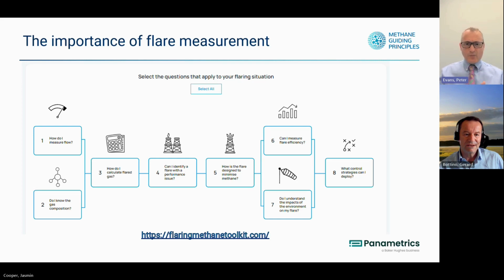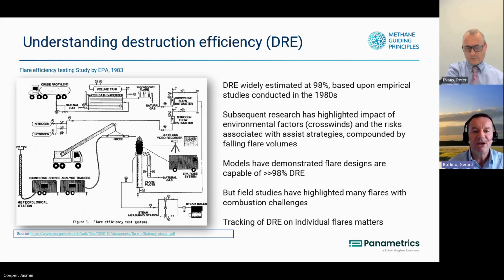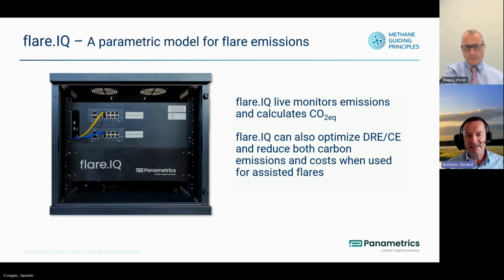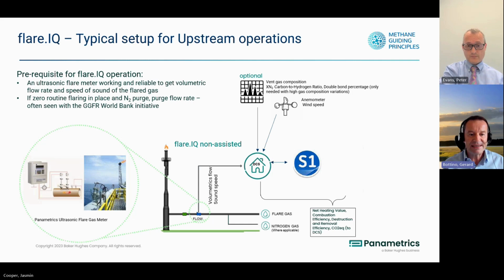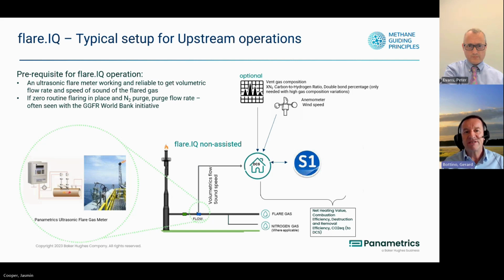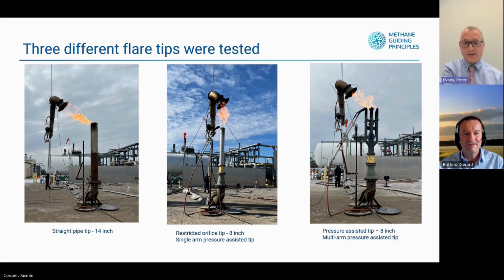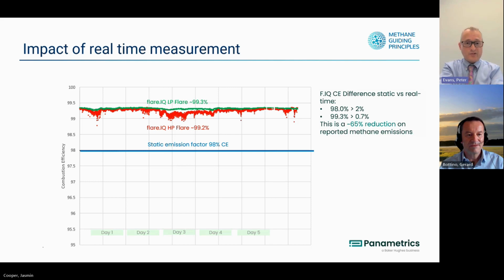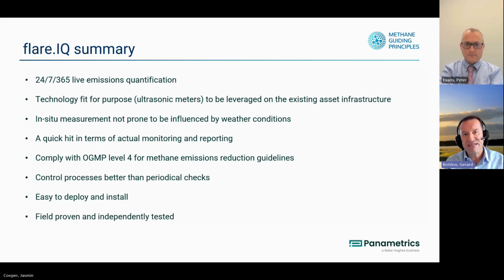How to Monitor Methane Flare Emissions with Flare.IQ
This case study was presented by Gerard Bottino at Baker Hughes and Peter Evans at BP during the Methane Guiding Principles 2023 Masterclass.